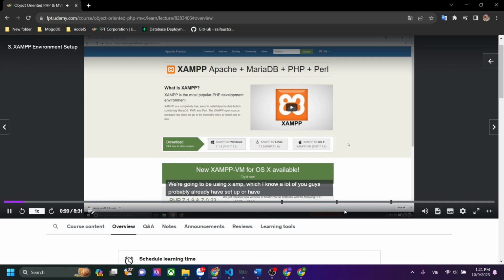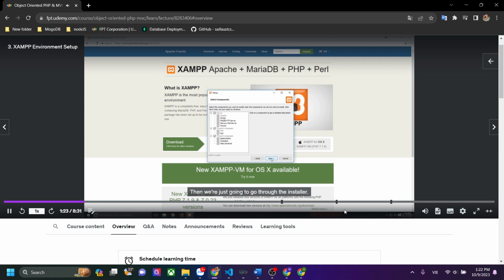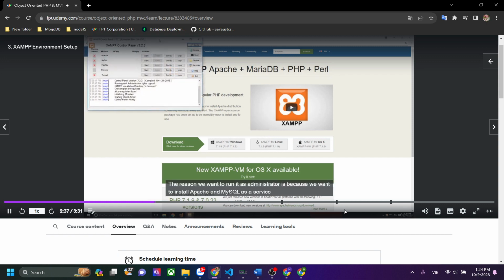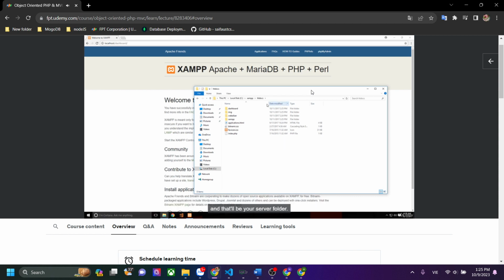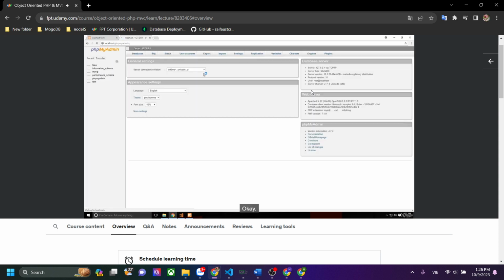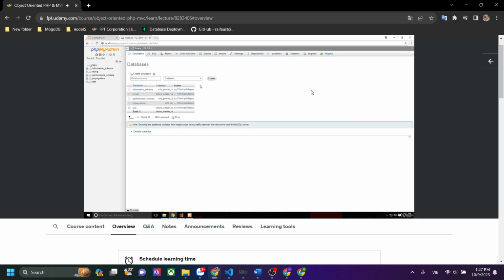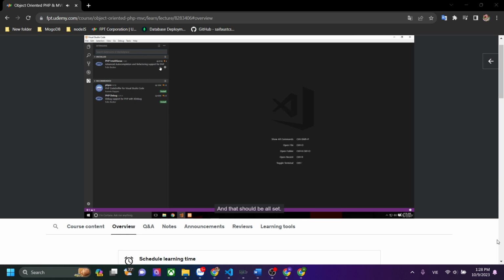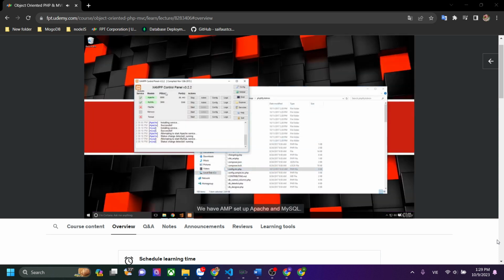Object Oriented PHP & MVC XAMPP Environment Setup